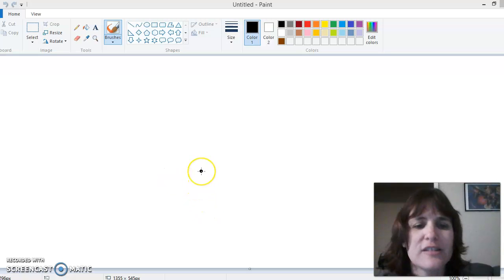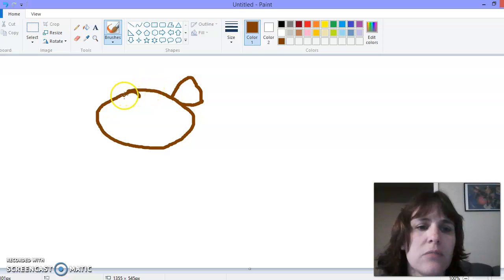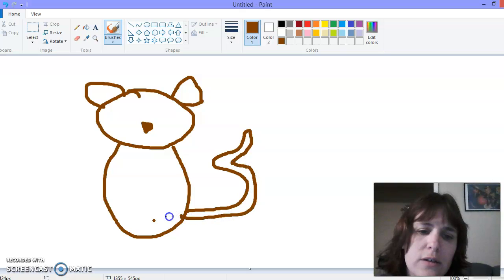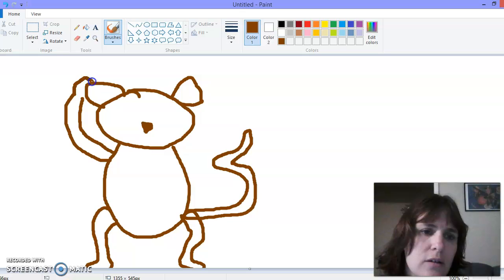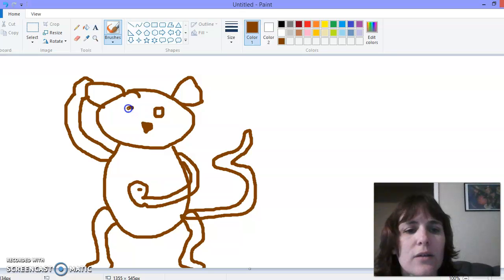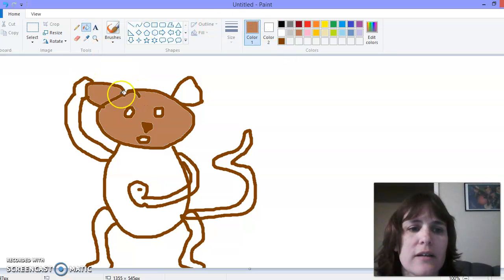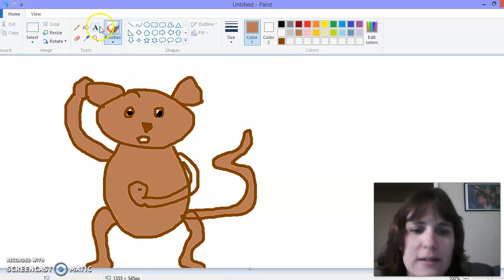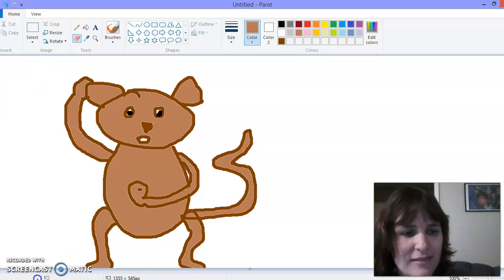Drawing with Mrs Weatherby Monkey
Drawing a monkey using paint application for my second graders.